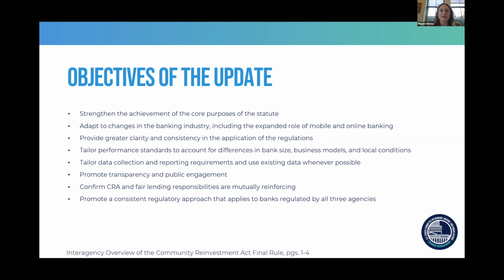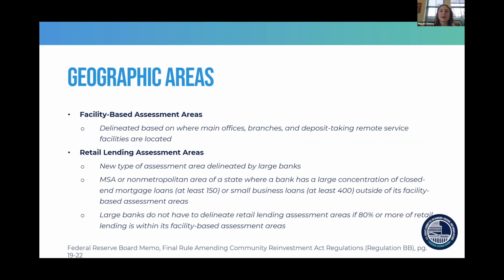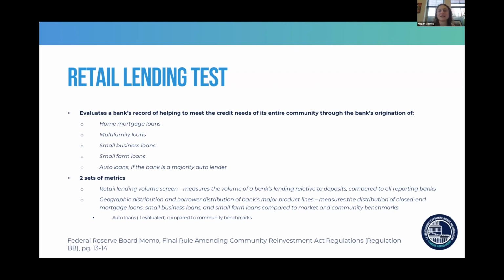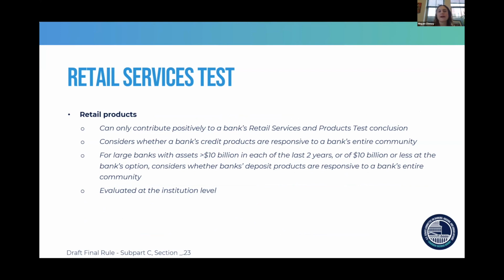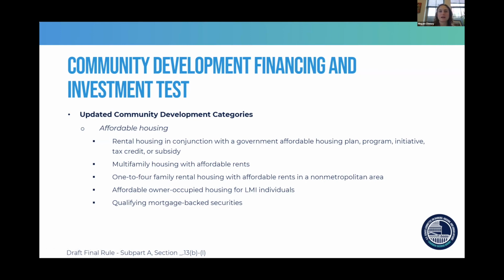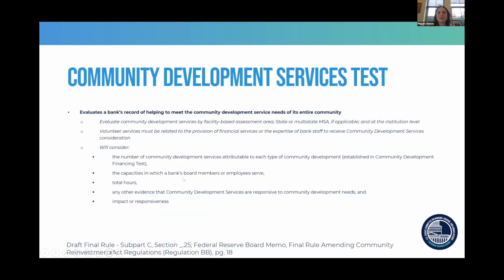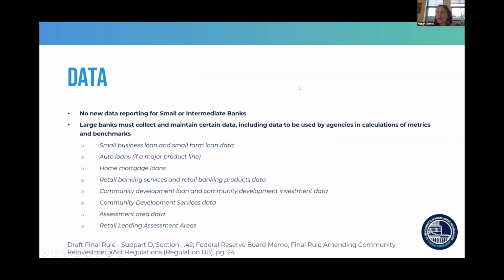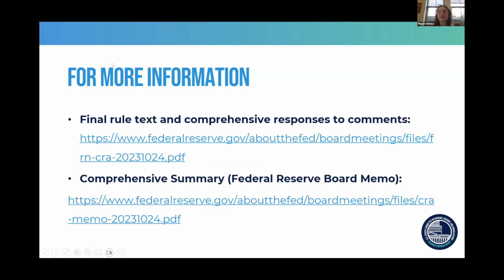2023 OFLC Annual Conference | Update on CRA Regulations